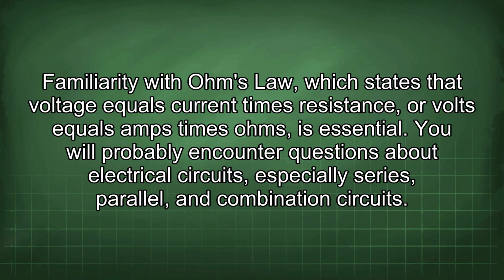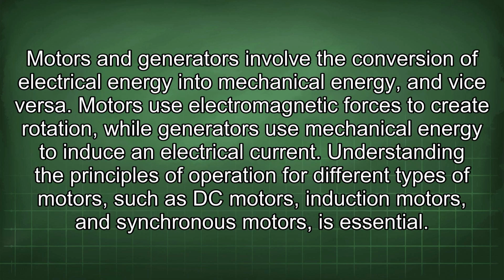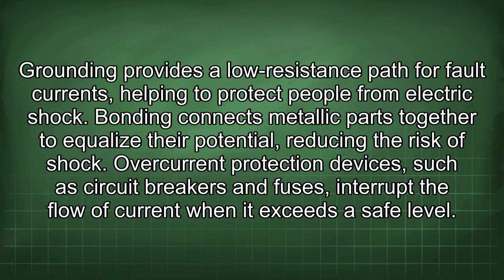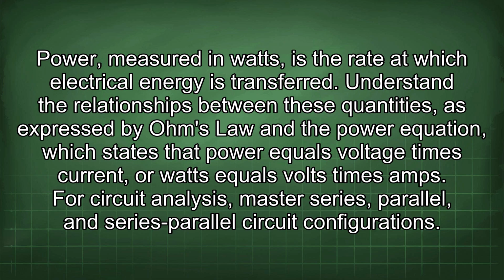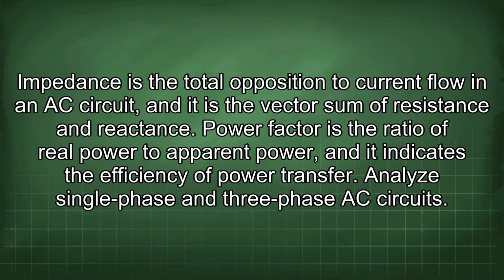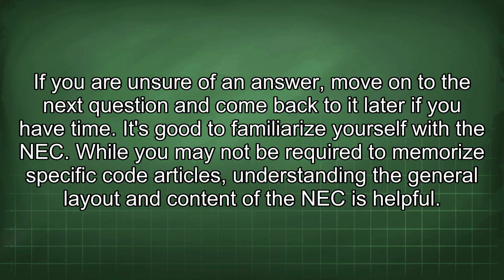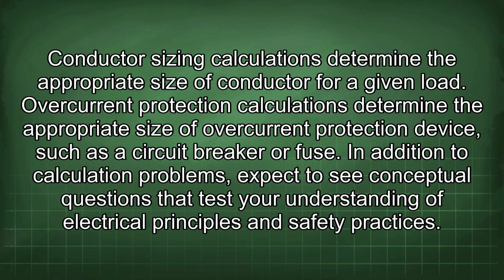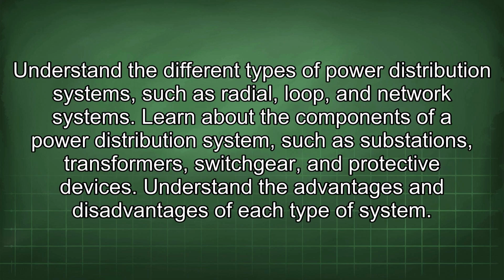Electrical Exam Prep Key Topics and Study Tips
Preparing for the electrical section of an exam requires a broad understanding of fundamental concepts and safety practices. Consult the exam syllabus for specific topics and depth. Review materials, practice problems, and take practice exams for best results.